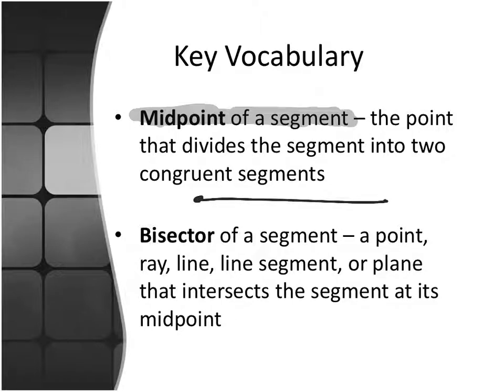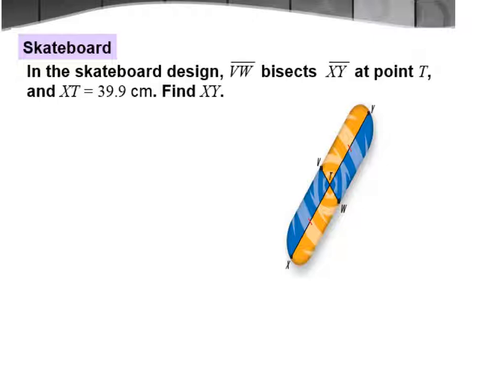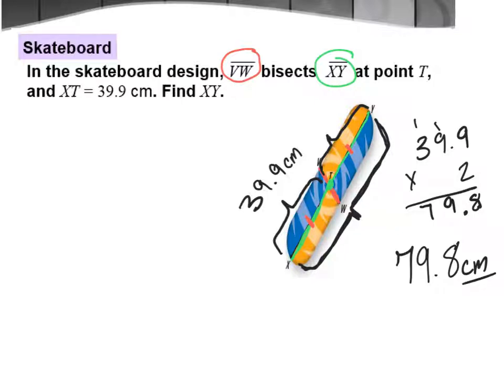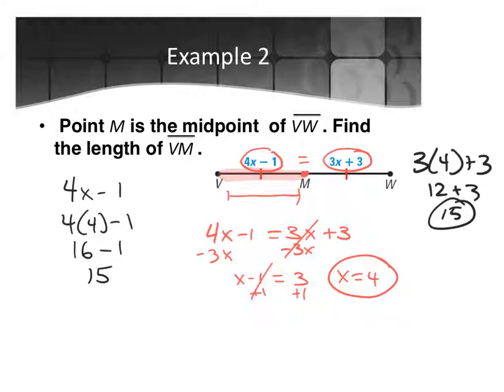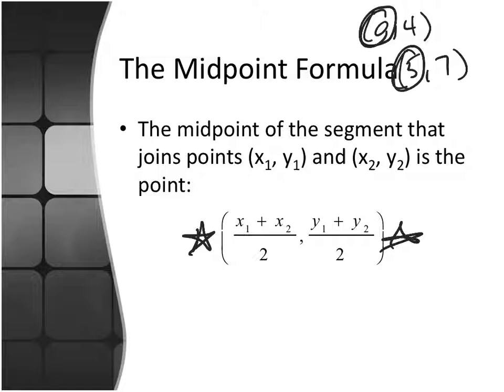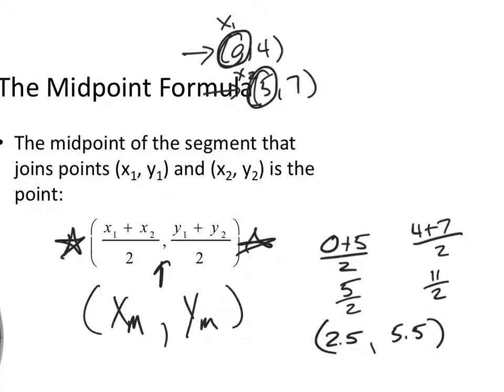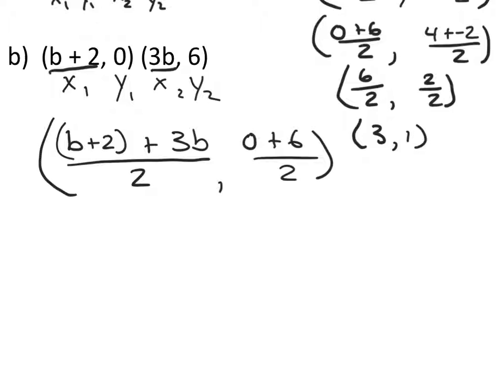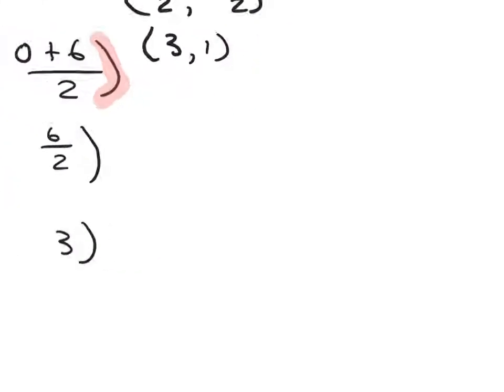8.22 Geo Honors Chapter 1 Lesson 3 Part A